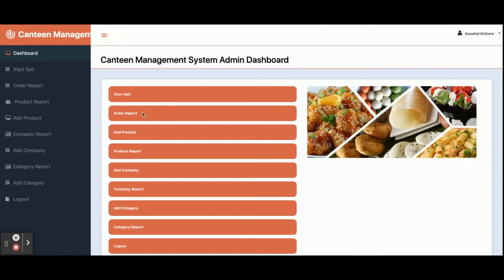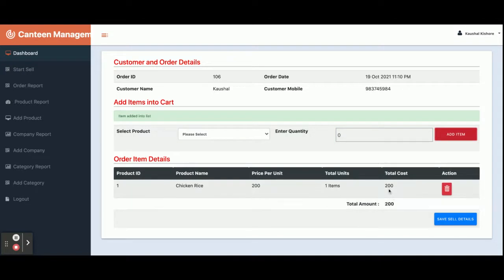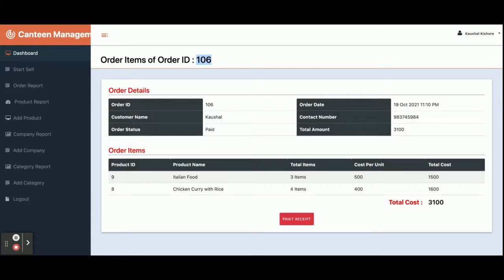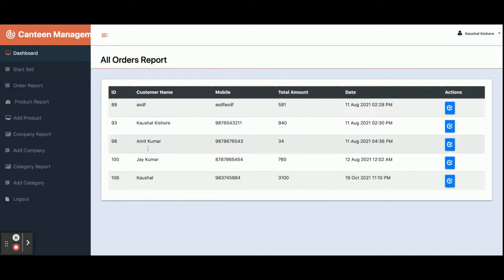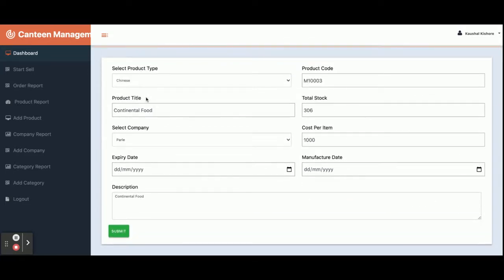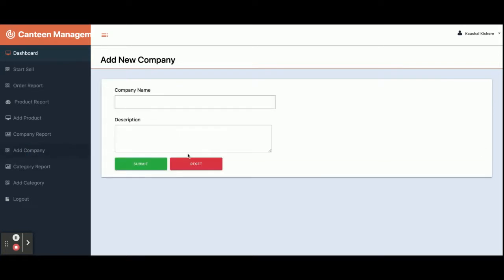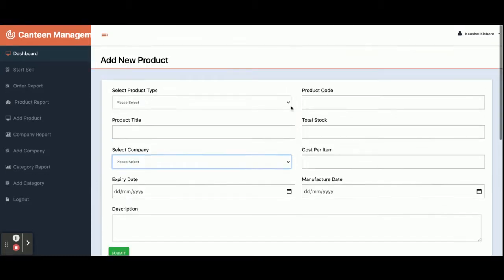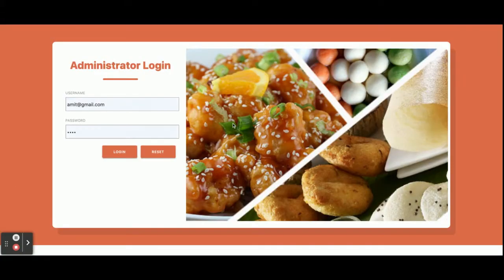Canteen Management System | Spring Boot Angular Project Tutorial | Spring Boot CRUD Project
Canteen Management System is a spring boot micro service project where all APIs we have developed in spring boot and all UI Canteen Management System  we have implemented in Angular.

Canteen Management System Spring Boot Angular Project Tutorial
Canteen Management System Download